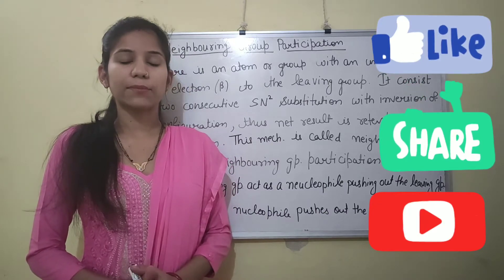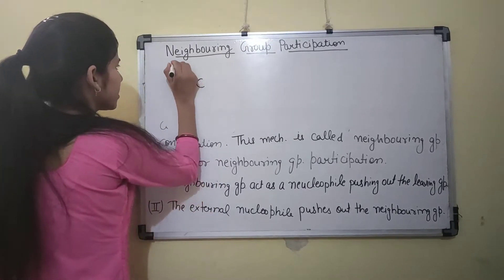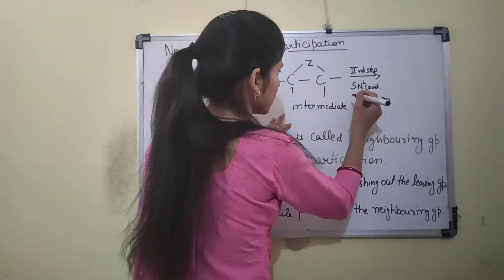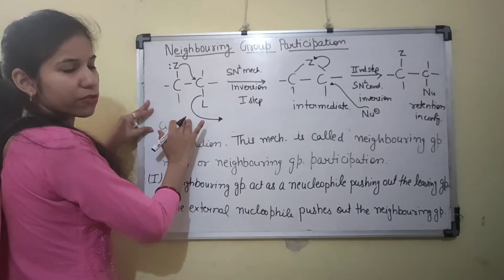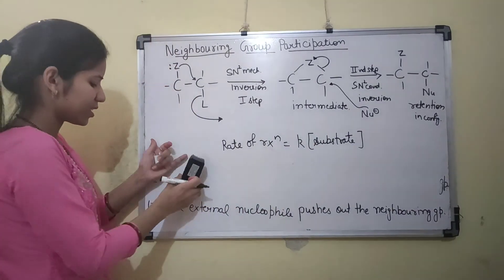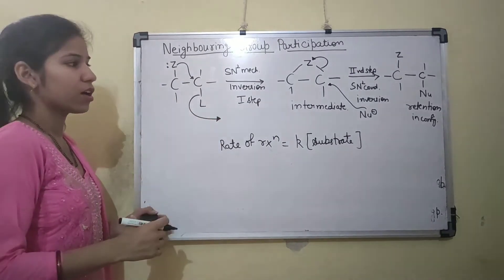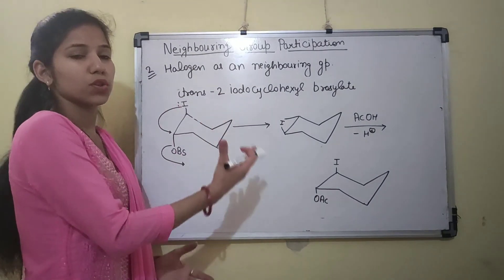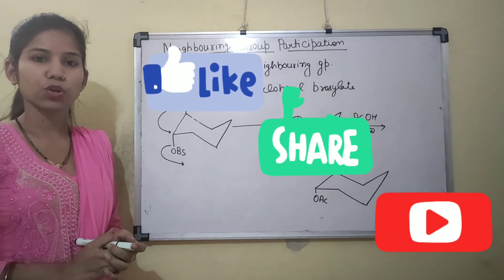Neighbouring group participation | organic chemistry | m.sc.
hello guys i am jyoti arya hope you like this video.
@ chemistry champs
on this channel you found more chemistry videos
do comment if you if this video is helpful to you  and also do if you have any suggestion about this video.